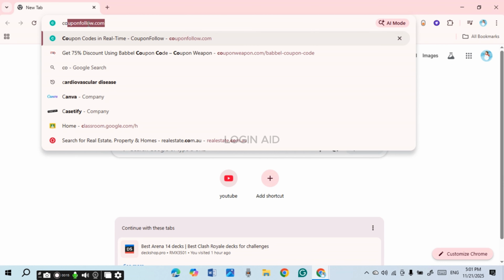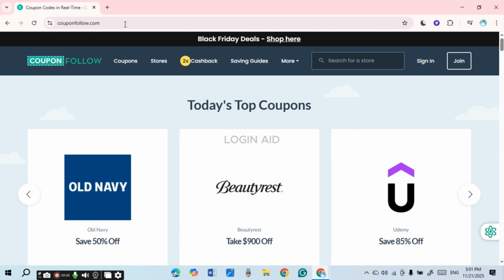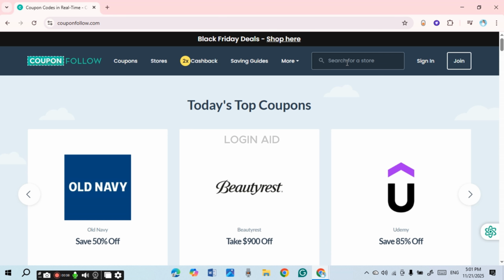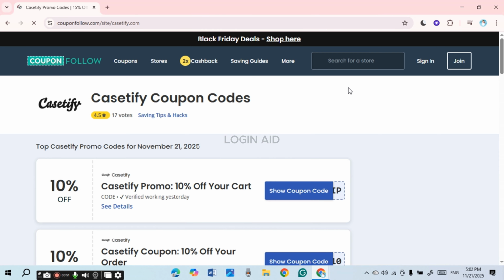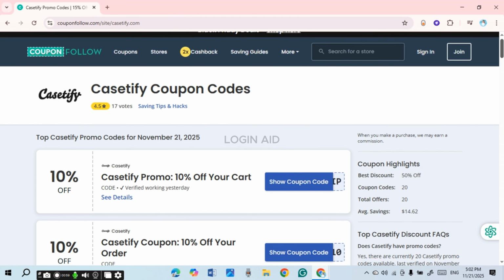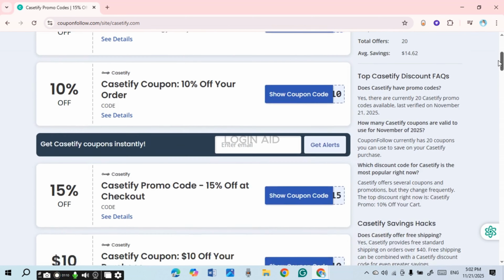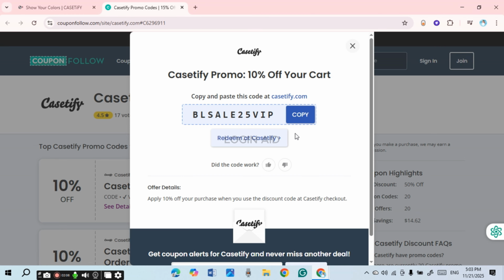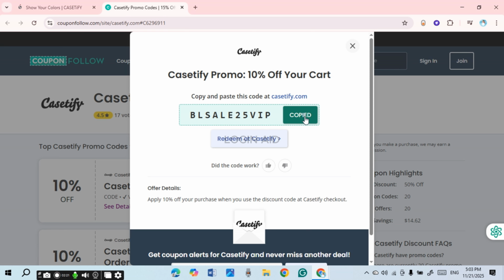How To Find Casetify Discount Code | Get Casetify Promo Codes For Phone Cases 2025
This tutorial explains how to locate working promo codes for CASETiFY, including official site offers, email sign-up deals, browser extensions, and trusted coupon websites. Learn how to apply the codes at checkout and maximize your savings on phone cases, AirPods cases, and other tech accessories.